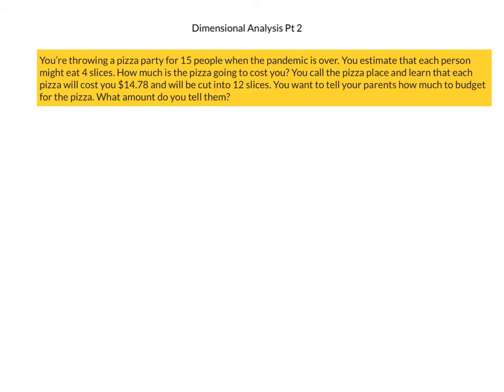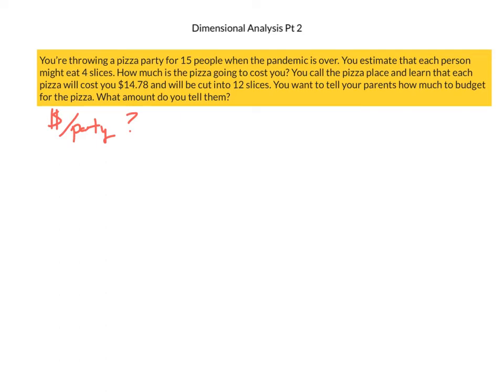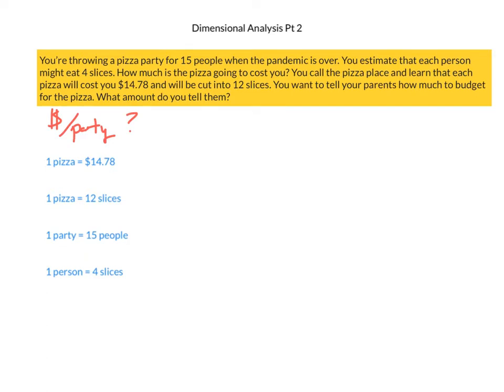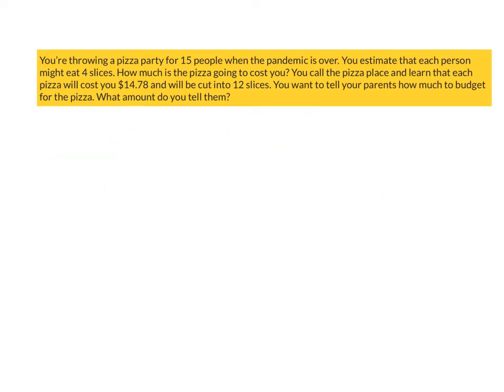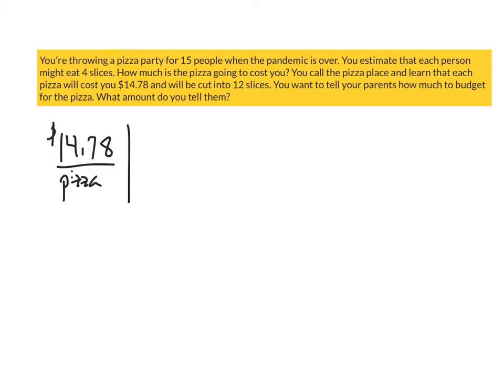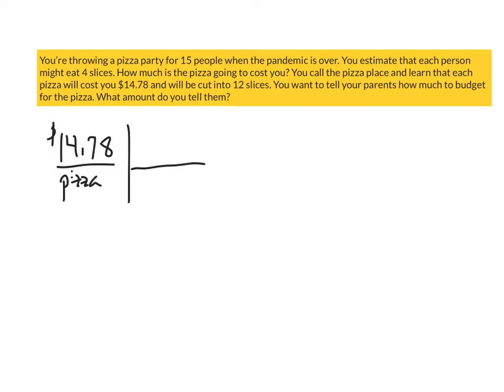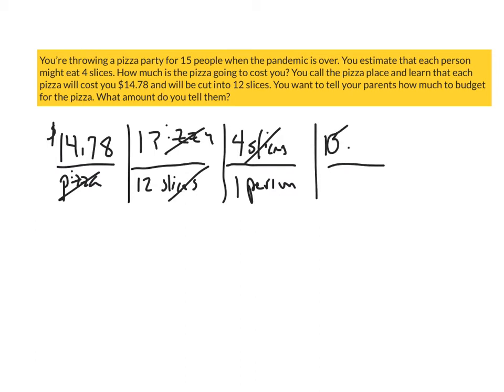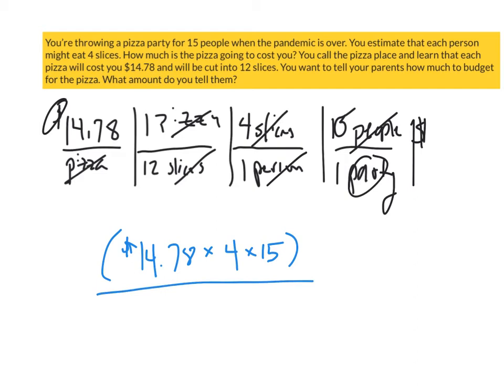Dimensional Analysis - multi step